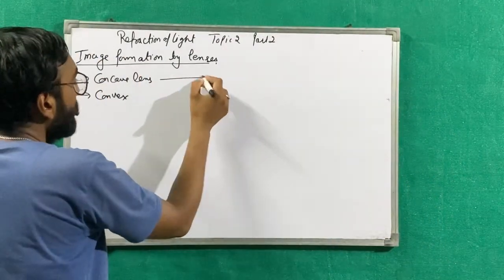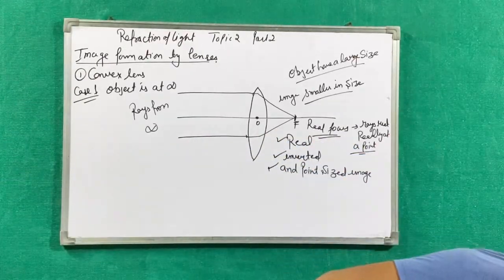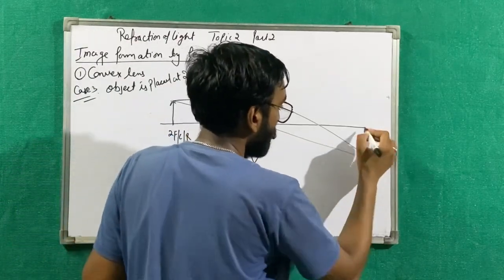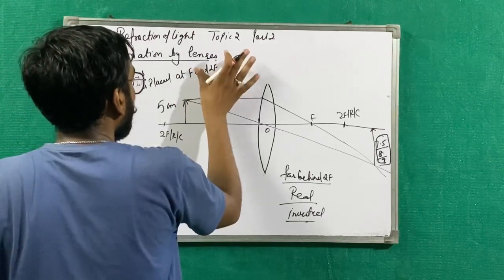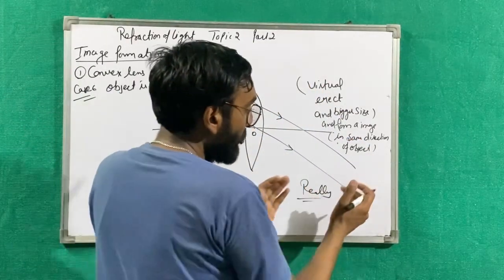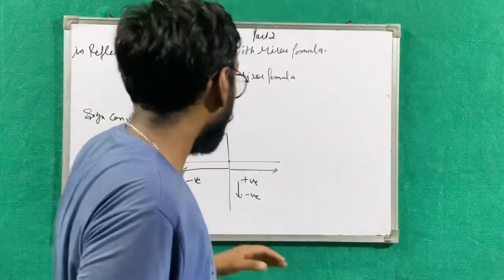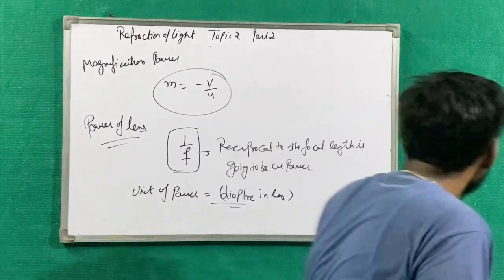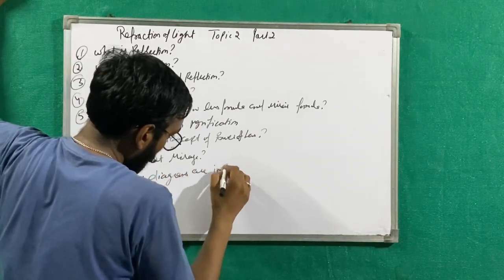Refraction of light part 2 by er. Ashish gupta